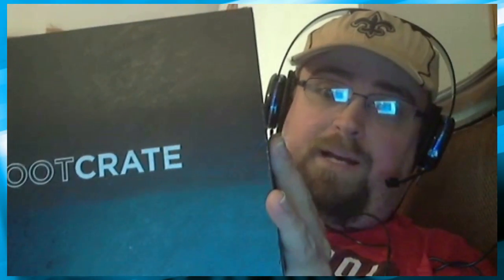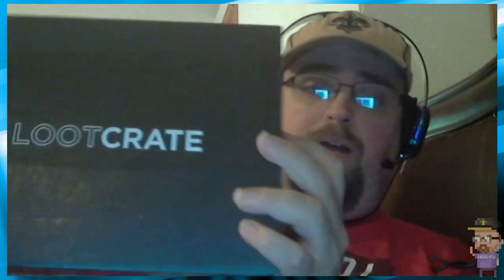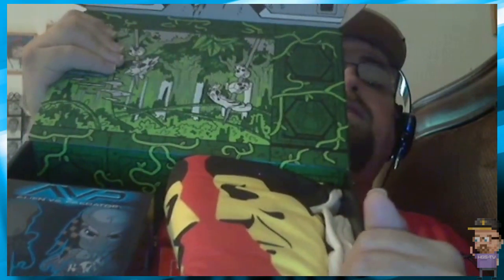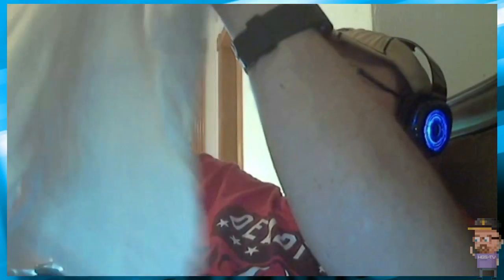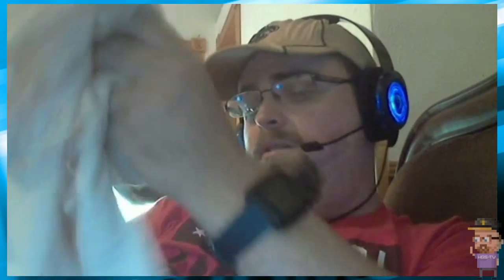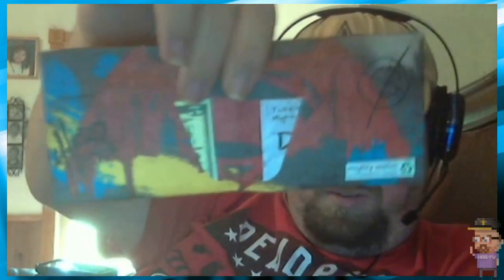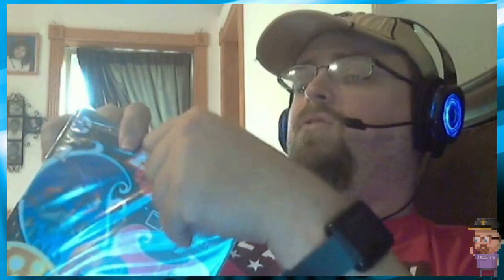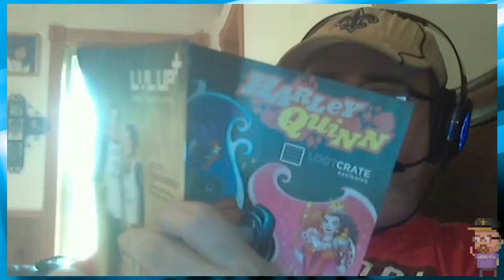March Lootcrate Unboxing - Lootcrate - WGS-TV Vlog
March's theme is Versus.
▬▬▬▬▬▬▬▬▬▬▬ஜ۩۞۩ஜ▬▬▬▬▬▬▬▬▬▬▬▬▬
▬▬▬▬▬▬▬▬▬▬▬ஜ۩۞۩ஜ▬▬▬▬▬▬▬▬▬▬▬▬▬
Lootcrate Unboxing, LOOTCRATE UNBOXING, LOOTCRATE, Lootcrate, Lootcrate March Unboxing, LOOTCRATE MARCH UNBOXING
WGS Arcade everyday at 9 am central time
▬▬▬▬▬▬▬▬▬▬▬ஜ۩۞۩ஜ▬▬▬▬▬▬▬▬▬▬▬▬▬
LOOTCRATE MARCH UNBOXING
Video By: WGS Wrestlegamer
Lootcrate March Unboxing
▬▬▬▬▬▬▬▬▬▬▬ஜ۩۞۩ஜ▬▬▬▬▬▬▬▬▬▬▬▬▬